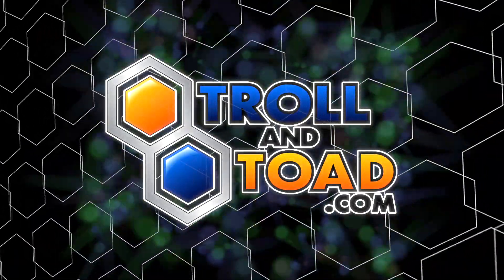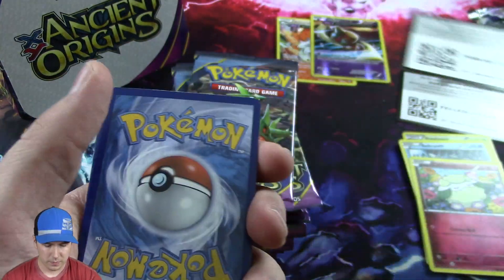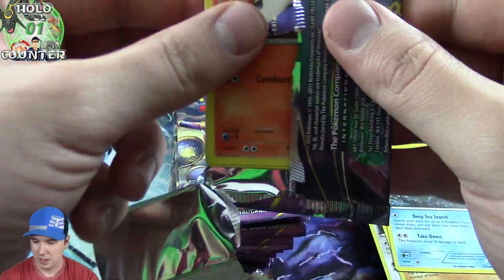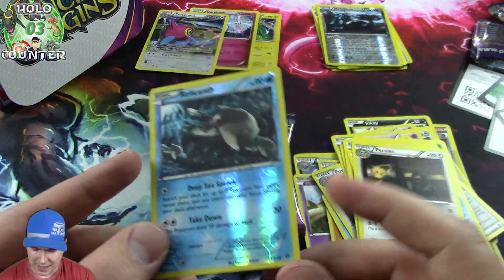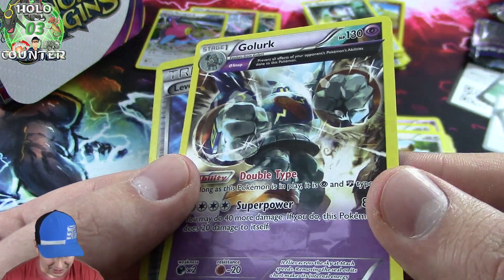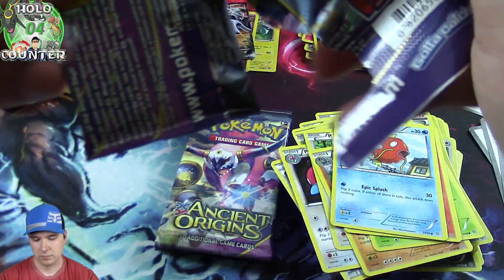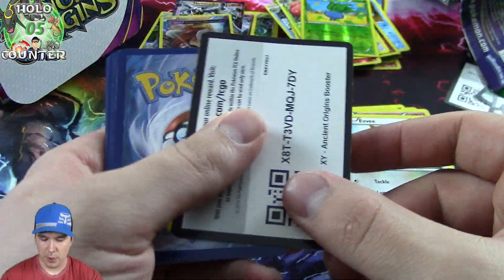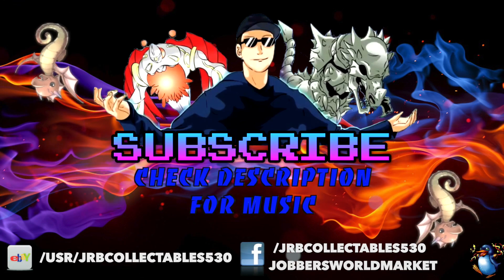Jobber's First Ever Pokemon Ancient Origins Booster Box Opening! Plus Contest Giveaway!